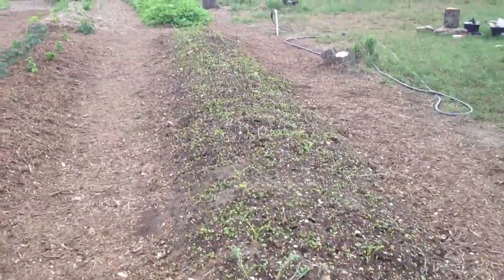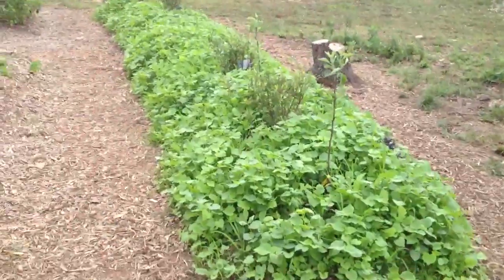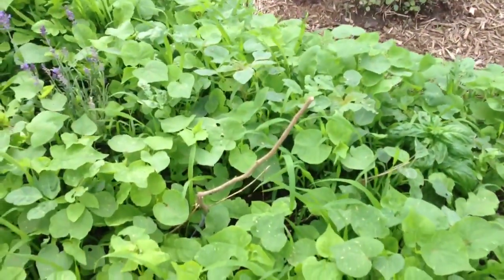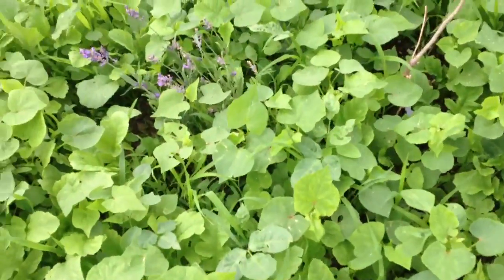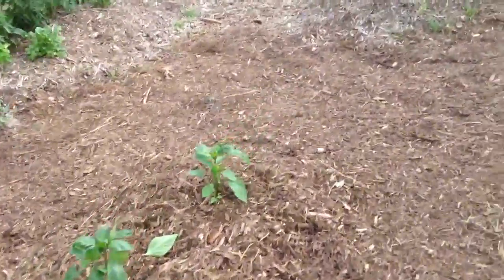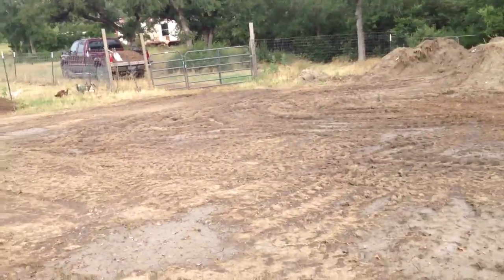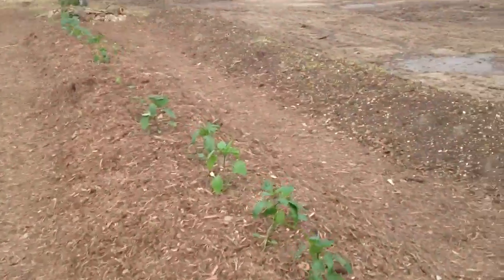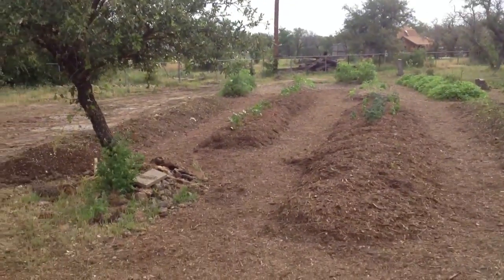Contour Based Wood Core Beds from the First Ever TSP Workshop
These are the 4 contour based wood core beds we built in the recent workshop.